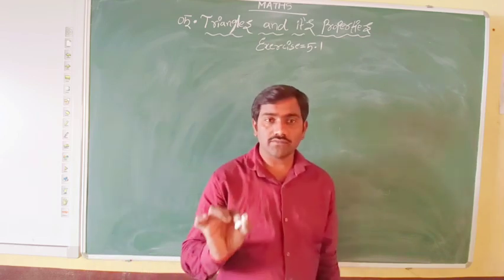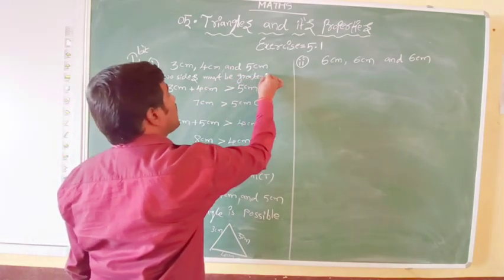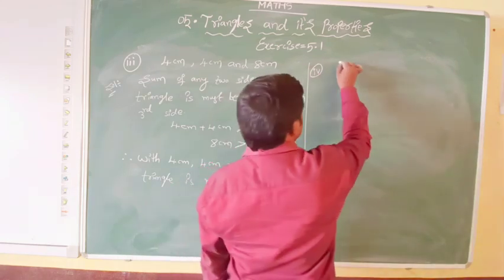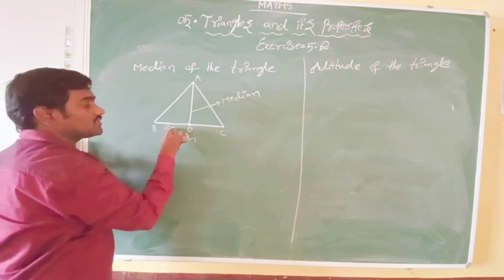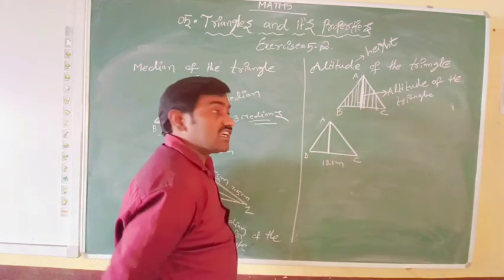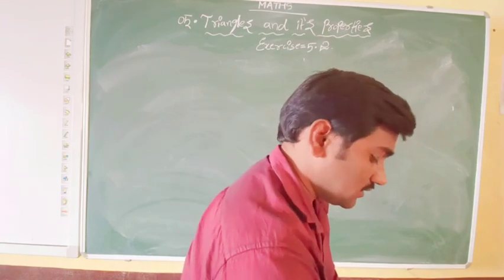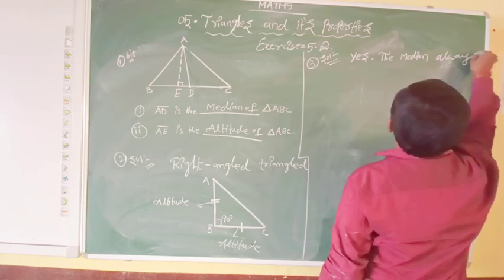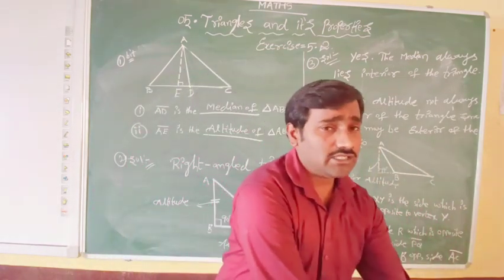05.Triangles and it's Properties (Exercise=5.1 & 5.2)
In this video i have explained about triangles and it's properties 7th class chapter in that exercise 5.1 and 5.2 problems along with solutions